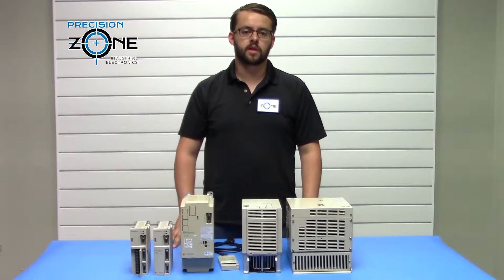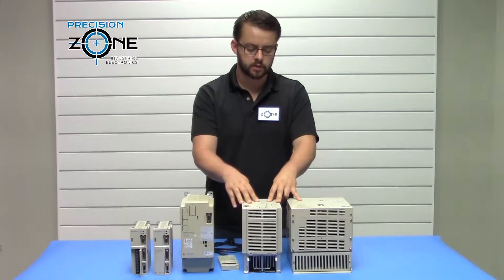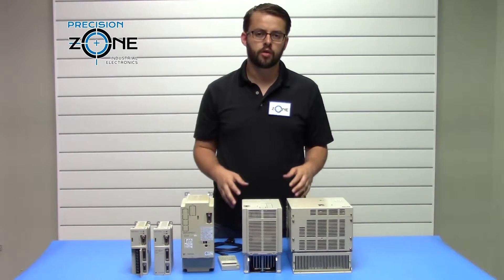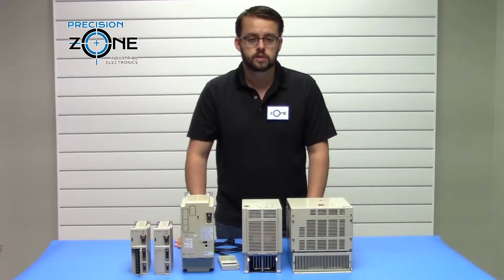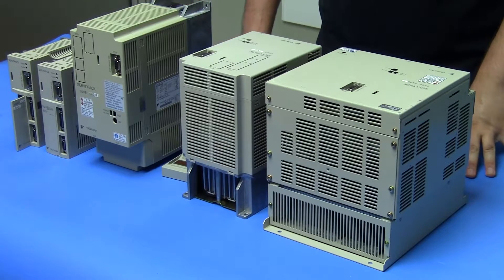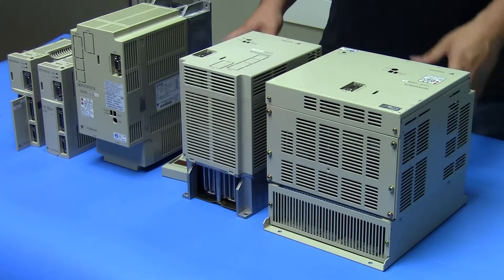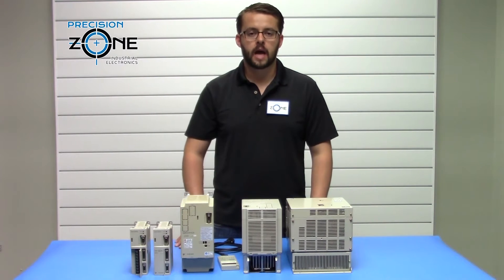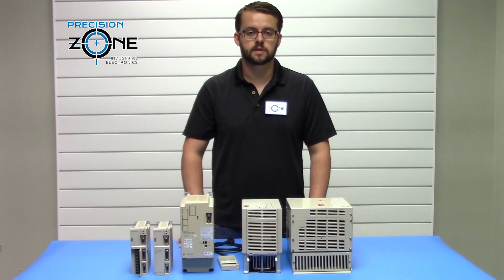Drive AC Servo Yaskawa SGD/SGDA/SGDB Sigma Series alarm codes Part 2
⚠️ Yaskawa SGD/SGDA/SGDB Sigma Series – Alarm Codes Part 2
Having trouble with your Yaskawa SGD, SGDA, or SGDB Sigma Series Servopack? In this video, we cover additional alarm codes that can help diagnose and troubleshoot issues in your servo drive system.

At Precision Zone, serving Chicago, Wheeling, we provide expert repair and troubleshooting services to get your Yaskawa servopack back to optimal performance.

🔍 Common Alarm Codes & Troubleshooting
🔴 A.01 (Overcurrent Error)
➜ Possible cause: Short circuit, excessive load, or faulty transistors
✔ Solution: Check motor wiring, inspect power transistors, and verify current settings.

🔴 A.02 (Overload Alarm)
➜ Possible cause: Prolonged high current draw, improper load settings
✔ Solution: Reduce load, check cooling system, and inspect motor torque limits.

🔴 A.04 (Regenerative Overvoltage Alarm)
➜ Possible cause: Excess energy from braking, faulty braking resistor
✔ Solution: Check braking resistor connections and adjust deceleration time.

🔴 A.07 (Servo Motor Overheating)
➜ Possible cause: Insufficient cooling, blocked airflow, excessive load
✔ Solution: Ensure proper ventilation, clean cooling fans, and verify motor settings.

🔴 A.11 (Encoder Signal Fault)
➜ Possible cause: Damaged or disconnected encoder cables
✔ Solution: Check encoder wiring and replace damaged cables if needed.

If these issues persist, a full diagnostic and repair service may be required.

🔧 Precision Zone – Your Yaskawa Repair Experts
🔹 Specialized in Yaskawa servo drive repairs
🔹 Comprehensive fault diagnosis and component testing
🔹 Quick turnaround times to minimize downtime
🔹 Serving Chicago, Wheeling, and nationwide customers